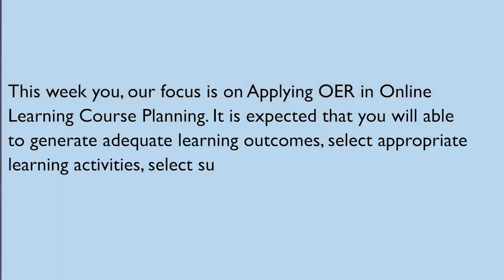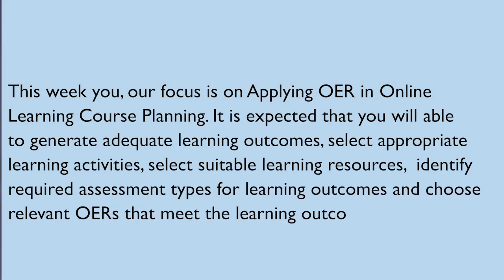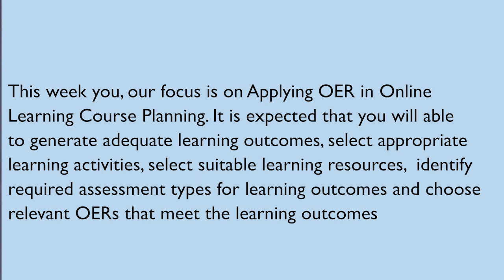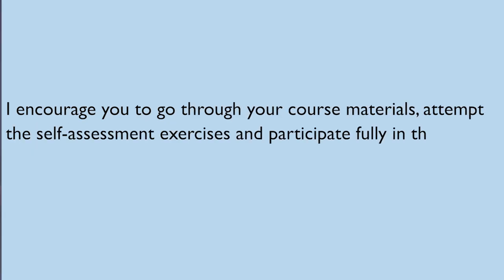Week 4 Intro Applying OER in Online Learning Course Planning